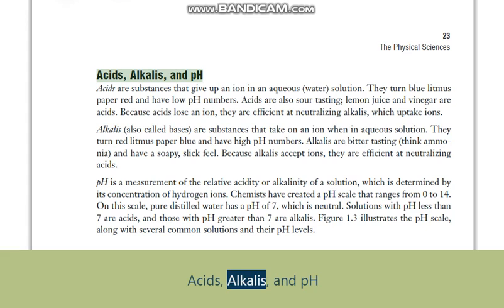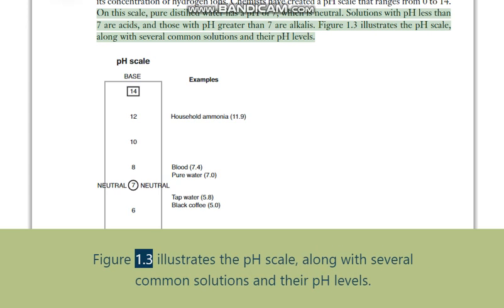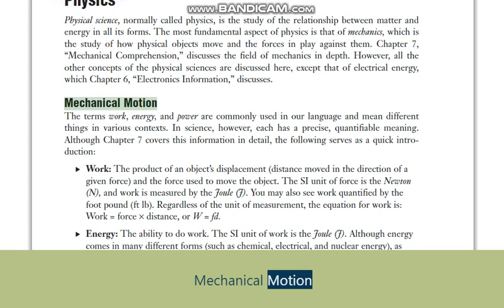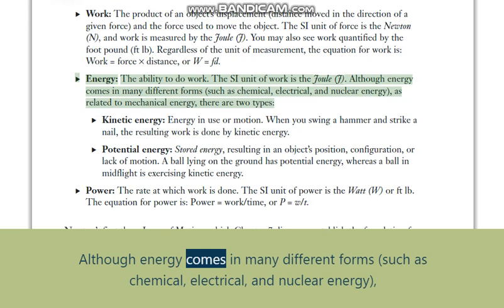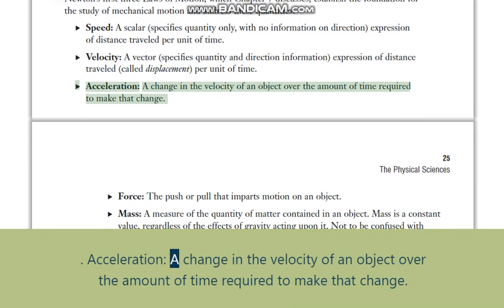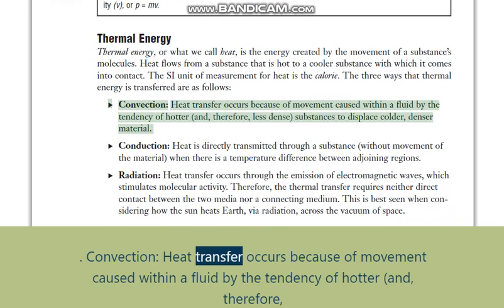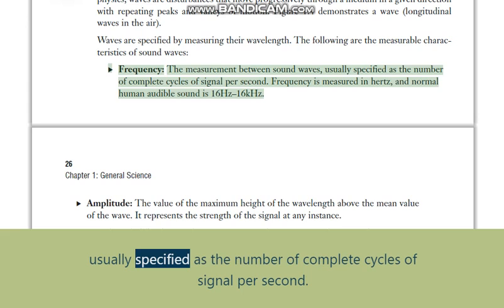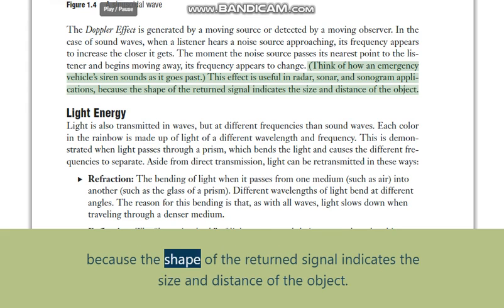PRACTICE ASVAB PREPARATION PT 3